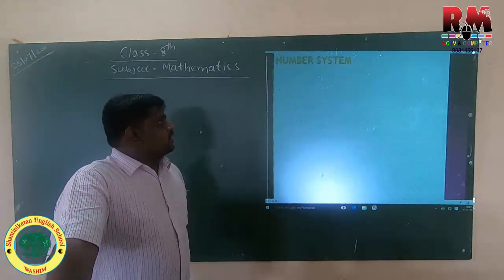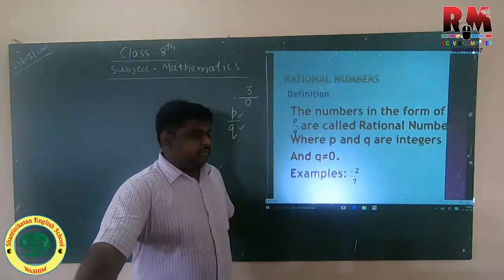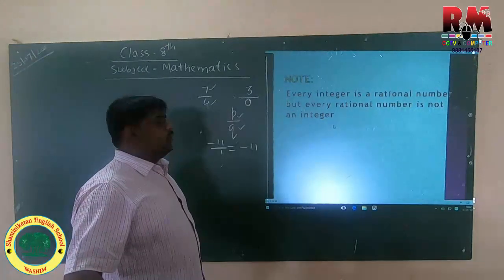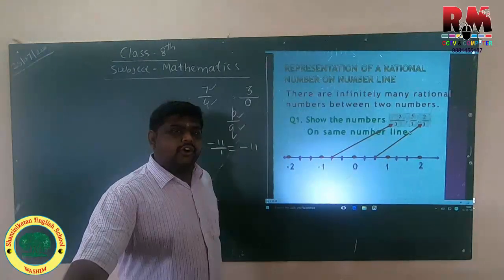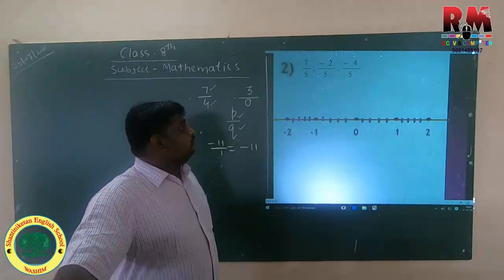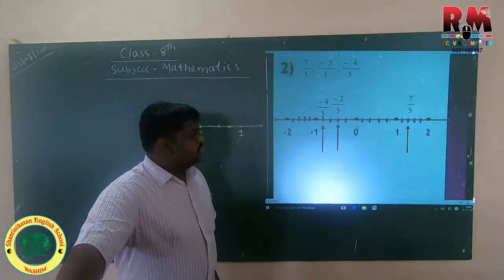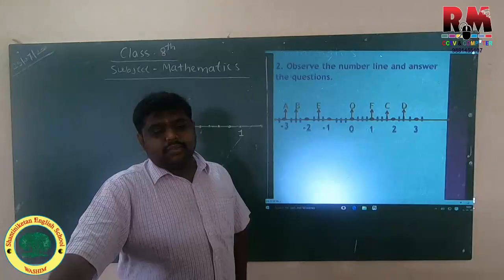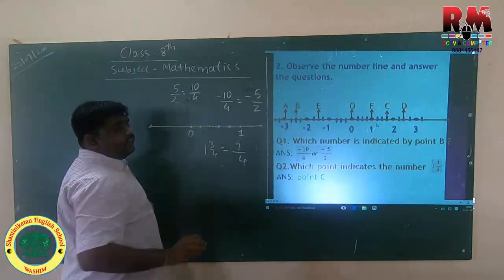Class 8th Maths (Part-1)